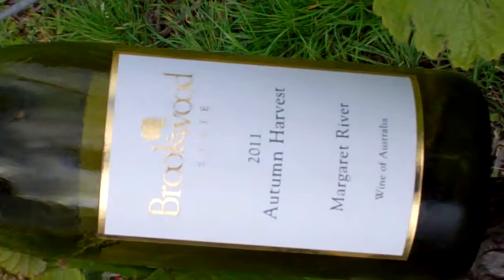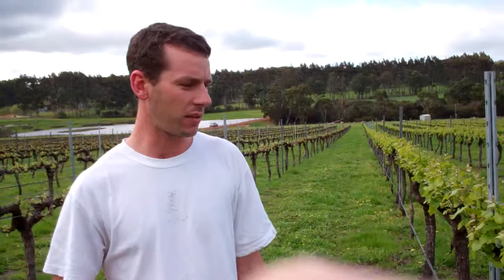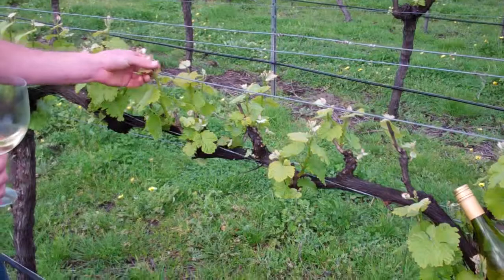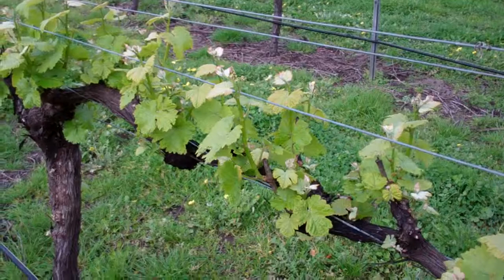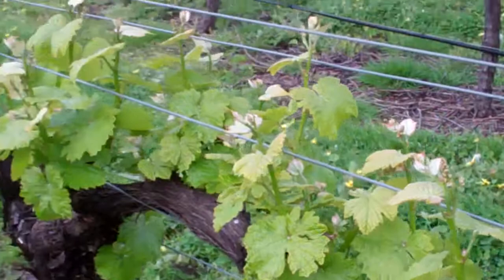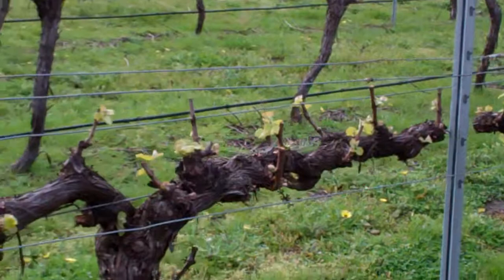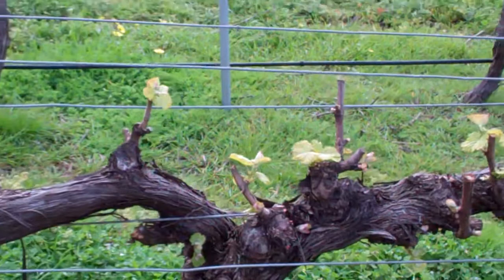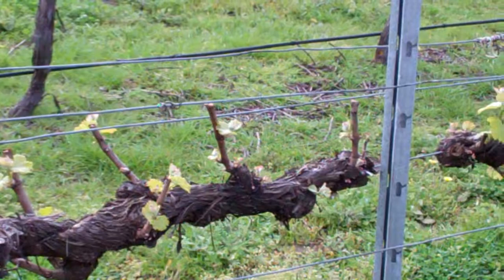Matt discusses 2011 Autumn Harvest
Winemaker Matt Dermody takes us out into the vineyard and has a casual chat about his impression of our great new 2011 Autumn Harvest.